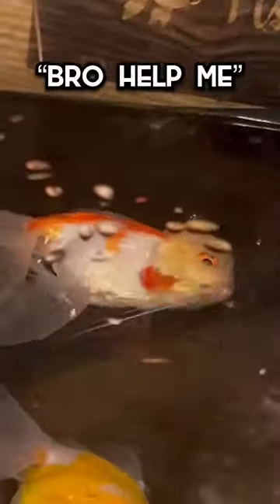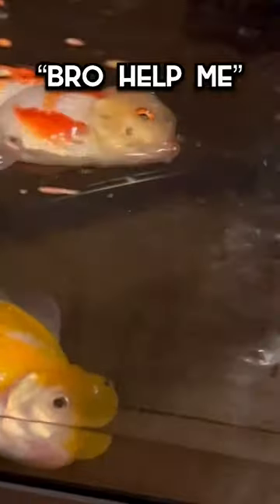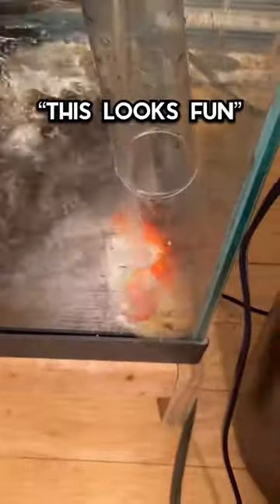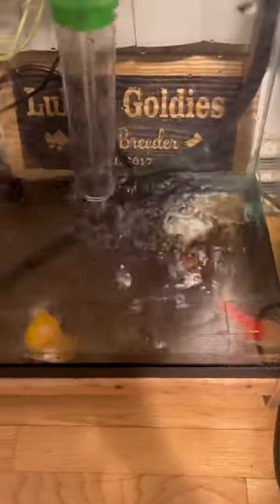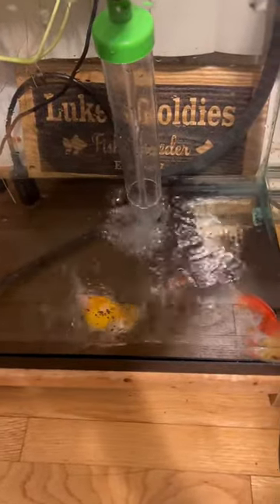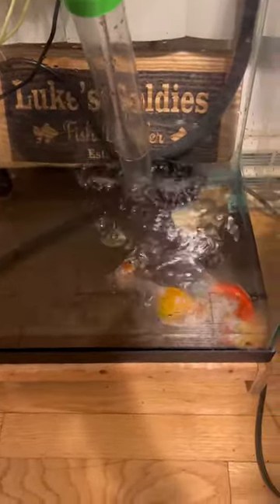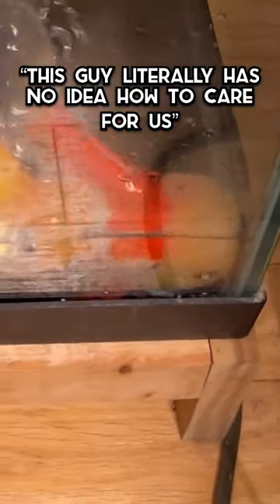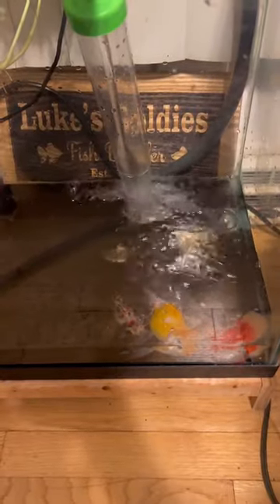I ALMOST killed my fish